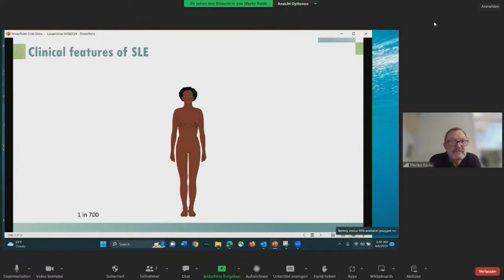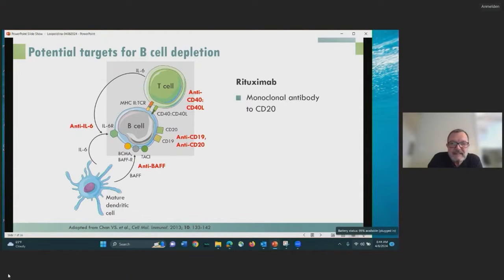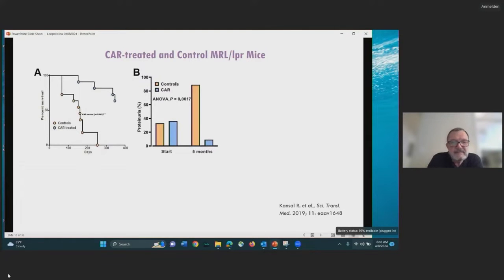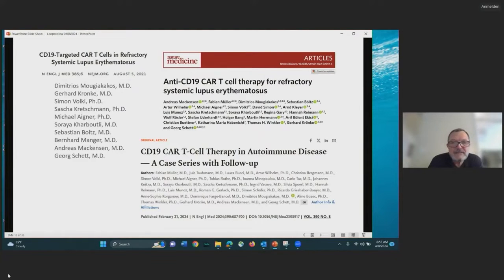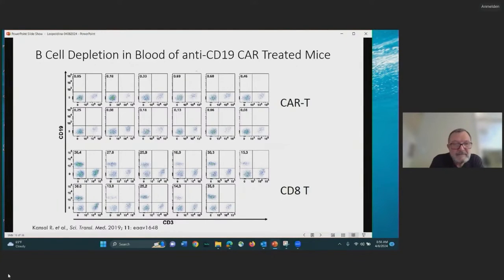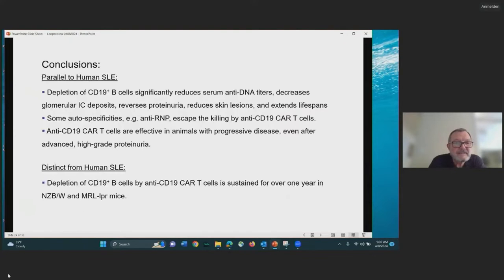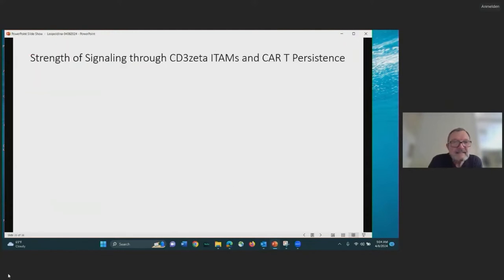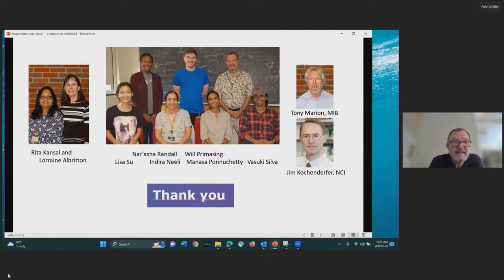CAR T cells and systemic lupus erythematosus SLE | Marko Radic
Impulse at the Interdisciplinary Discussion "Expanding the Scope
of CAR T Cell Therapy", 08. - 09. April 2024, Halle (Saale)

The onset of Chimeric Antigen Receptor (CAR) T cell therapy marks a revolutionary development in the ﬁeld of immunotherapy, achieving notable success since its approval in 2017 for treating B cell malignan-cies. Designing a patient's own T cells to speciﬁcally identify and eradicate tumor cells has successfully treated individuals with previously incurable hematologic cancers.

While CAR T cells are currently predominantly utilized in anti-tumor therapy, their initial conceptualization aimed at a broader objective of targeting membrane antigens, opening the door to numerous potential applications. Subsequent studies have explored the application of CAR T cells in non-malignant pathologies, encompassing autoimmune diseases, infectious diseases, and more recently, conditions such as cardiac ﬁbrosis and cellular senescence.

Within this interdisciplinary discussion, key ﬁndings and implications of CAR-based therapies for non-malignant conditions are presented.